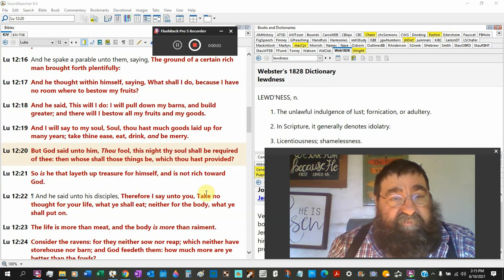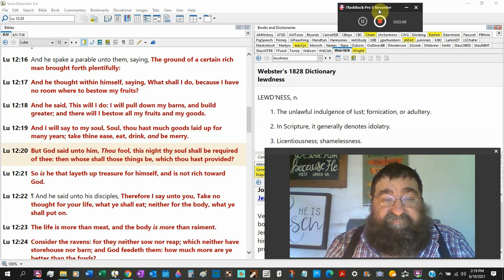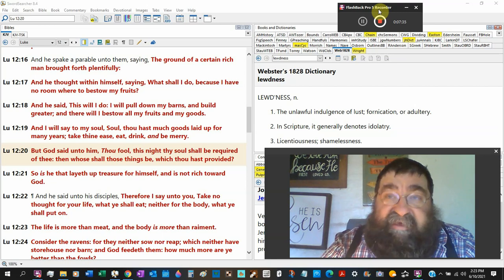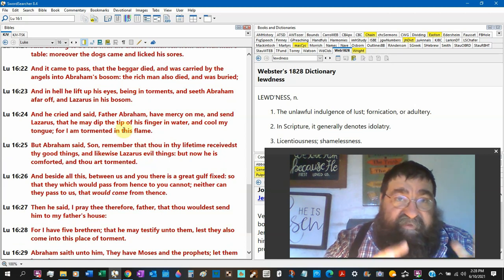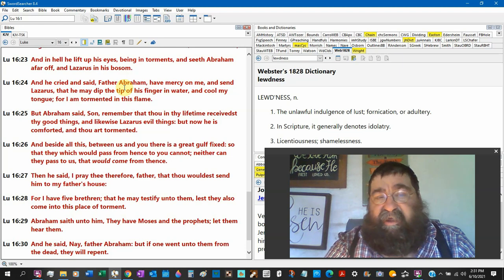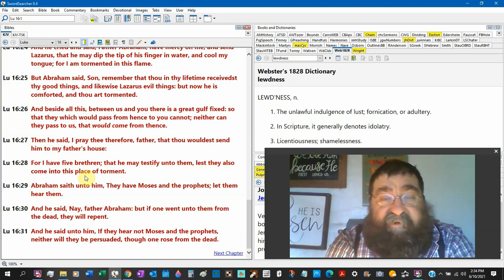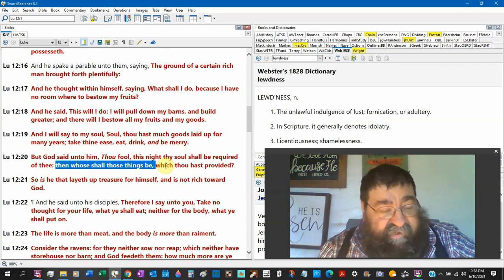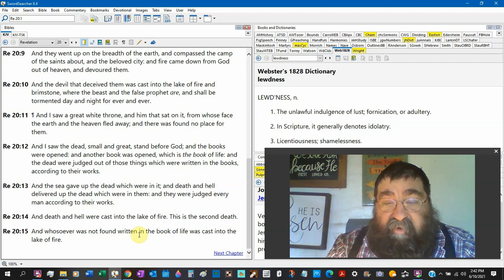The Rich Get Poorer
One day, when eternity begins, and an unsaved rich man of the earth enters Hell, he has nothing but wants and desires.